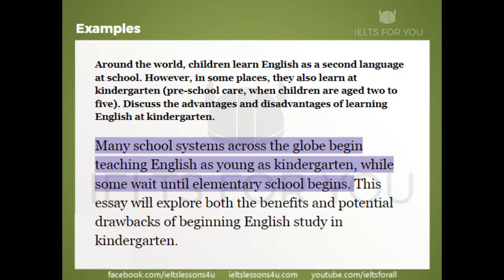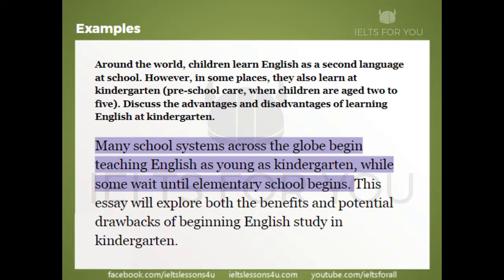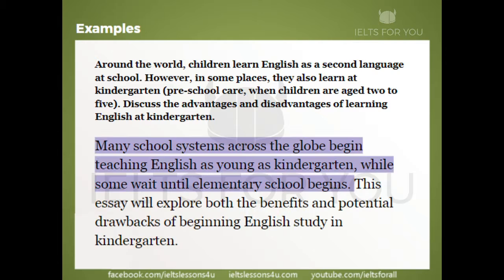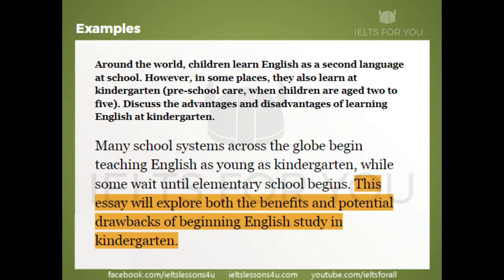IELTS Writing Course 3.4 - Task 2 Introduction Examples